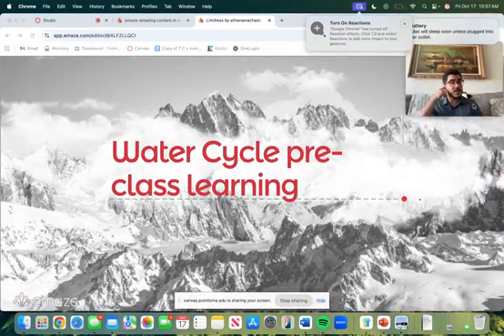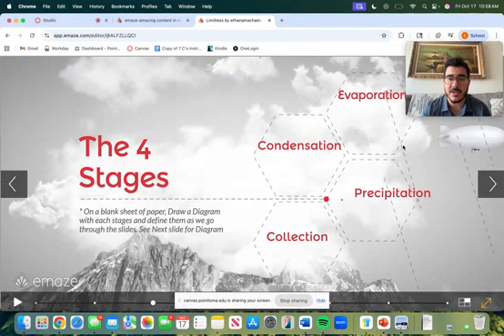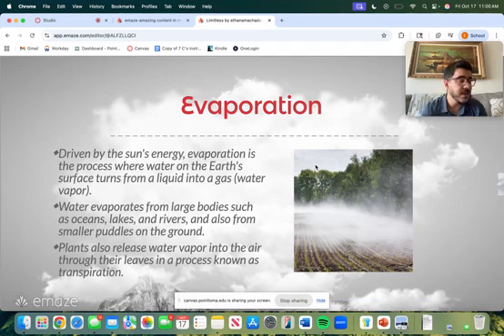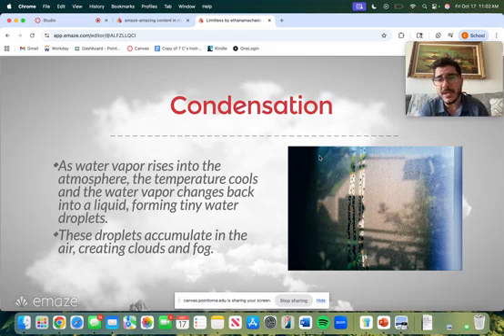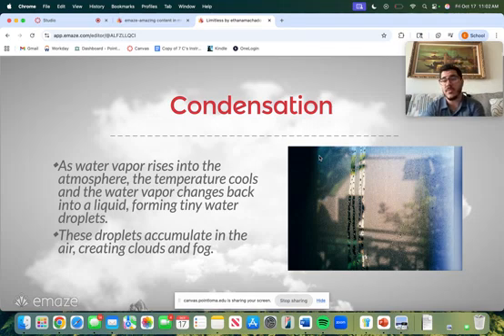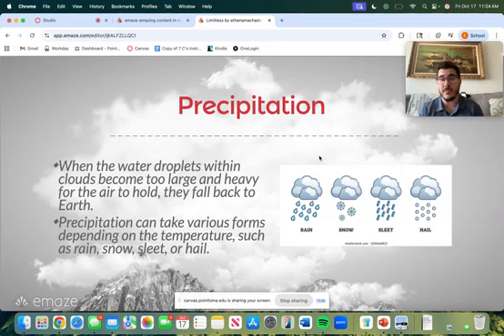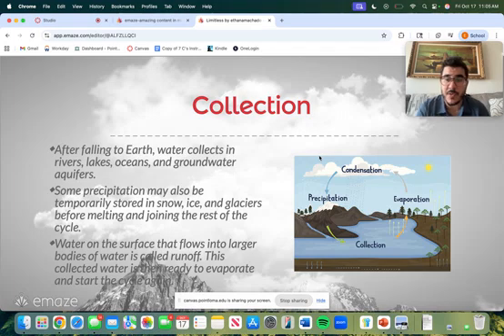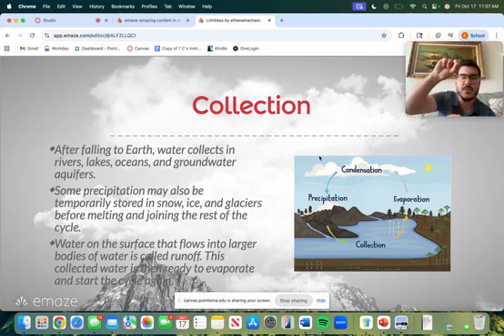Water Cycle Lesson